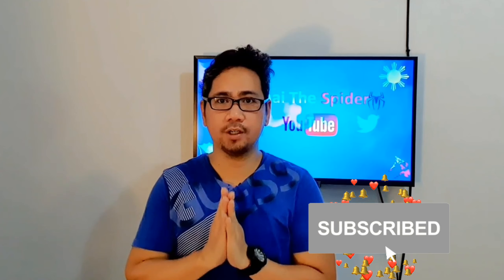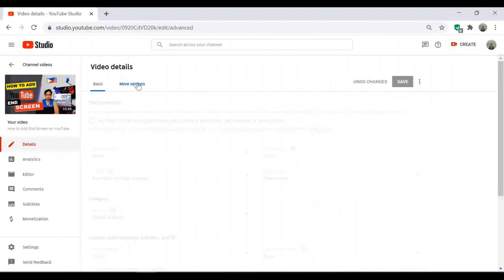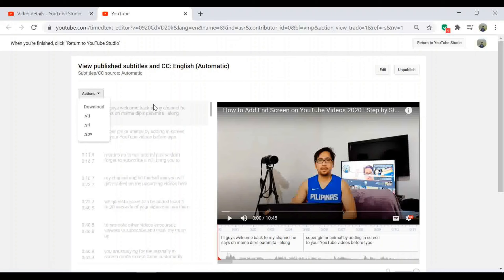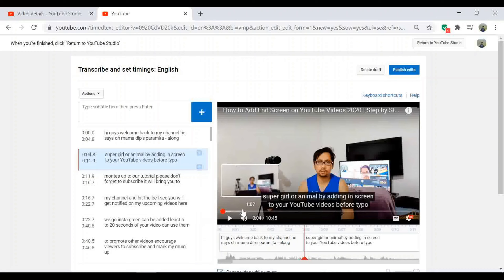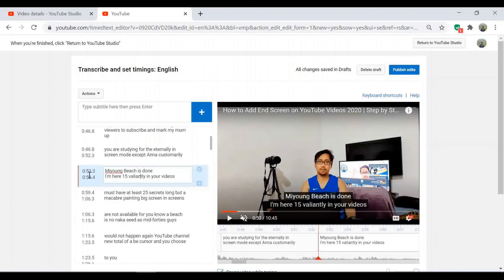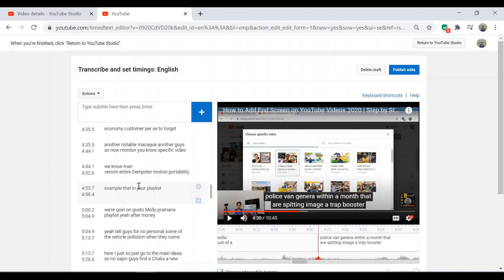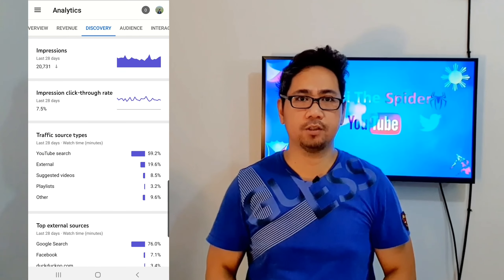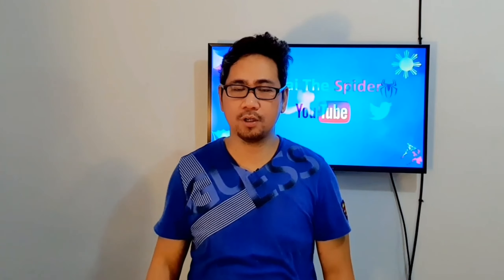How To Add Subtitles [Closed Captions] On YouTube Videos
Learn how to add subtitles on YouTube videos. So, why should you use subtitles? Well, it gives the viewer a better experience of your content. Subtitles or closed captions will help you make your videos more accessible to a larger audience, including deaf or hard-of-hearing viewers and viewers who speak another language.  It will help you improved in SEO for your YouTube videos with subtitles or closed captions compared to videos without subtitles.

This Tutorial is easy to follow so just keep watching until the end😊

Free music downloaded from YouTube Creator Studio

Thank you guys for watching! See you on my next video😊